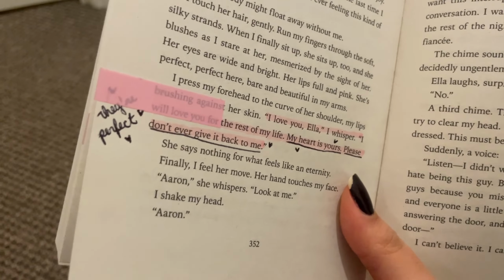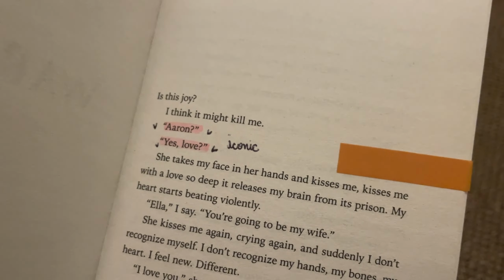how to start annotating/tabbing your books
🌌✨ Welcome to this week's video!